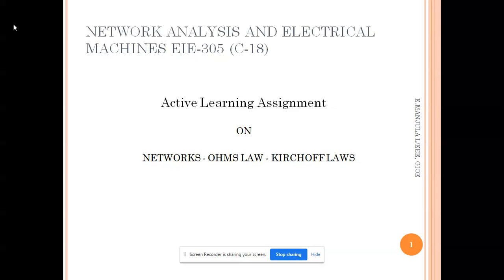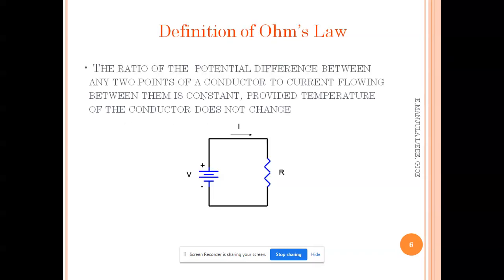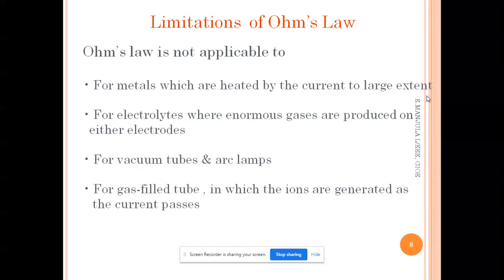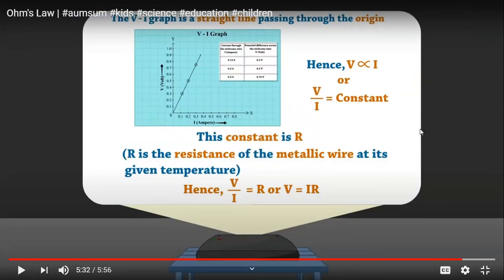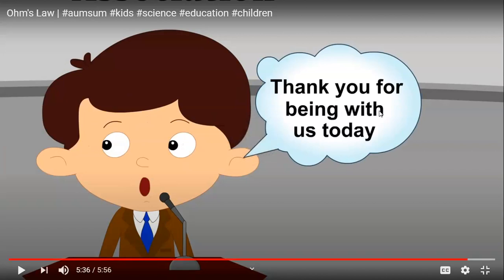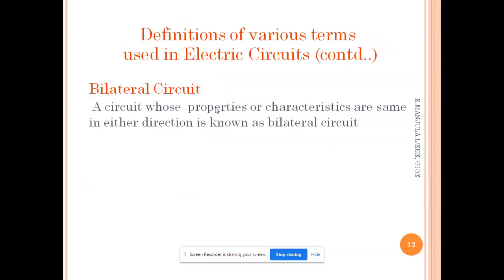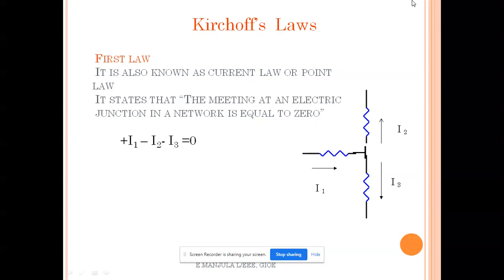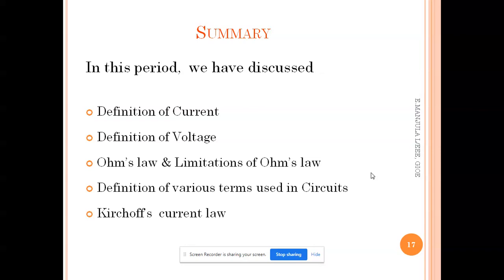NETWORKS-OHMS LAW-KIRCHOFFS LAW